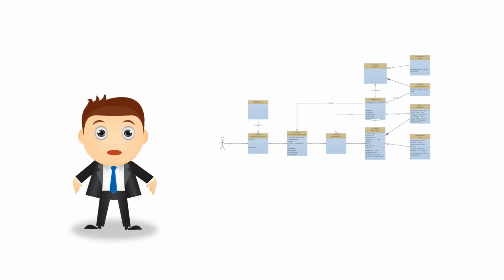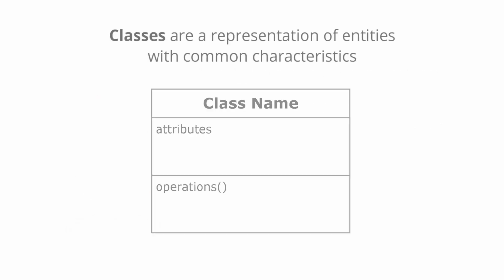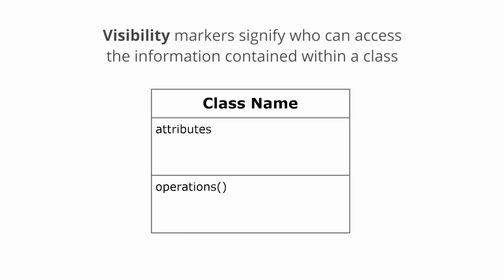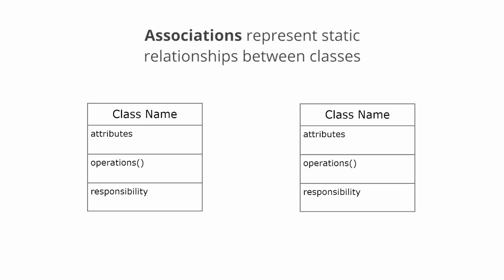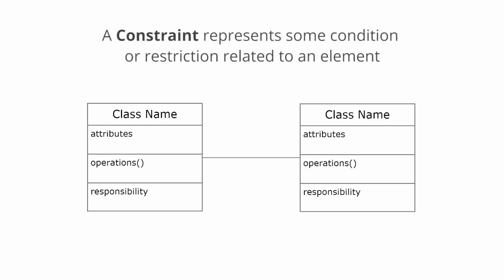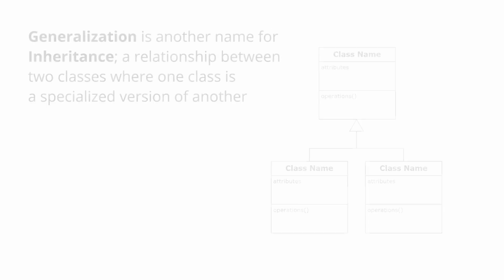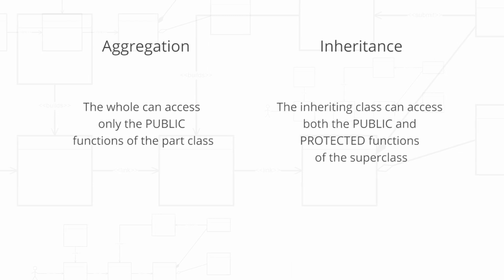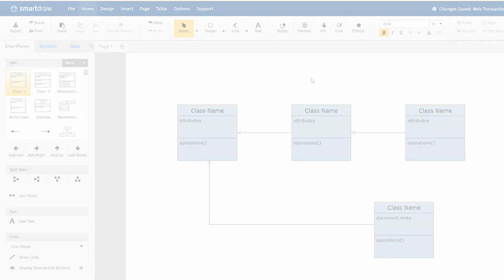What is a UML Class Diagram? Learn About Class Diagrams and Their Notations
A UML class diagram models the static structure of a system. It shows relationships between classes, objects, attributes, and operations. Learn about class diagram symbols and notations and more.